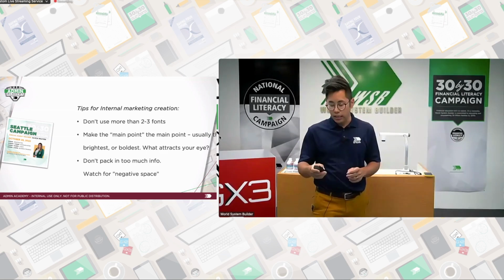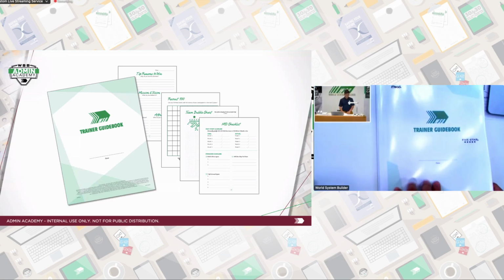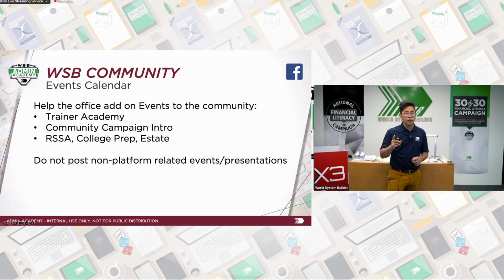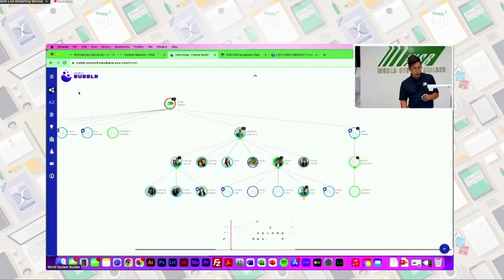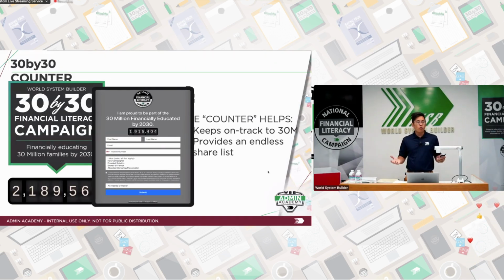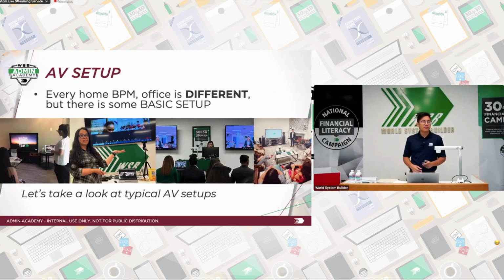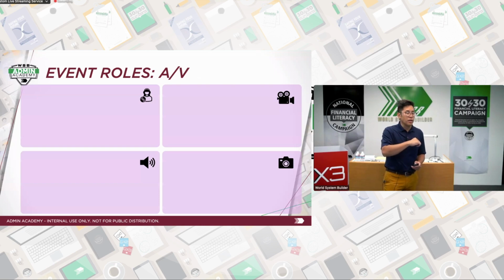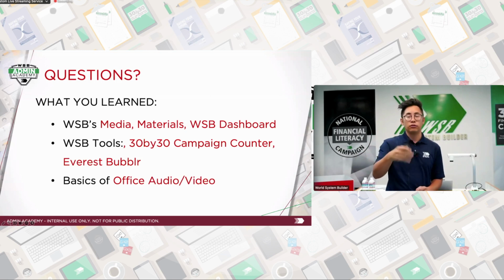Admin Academy Technology